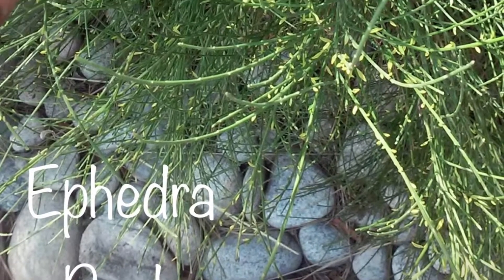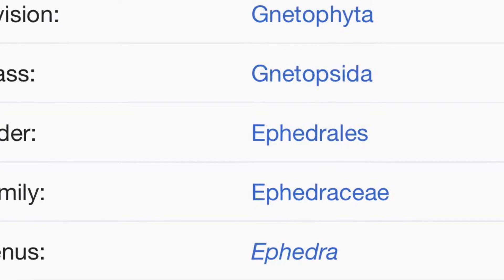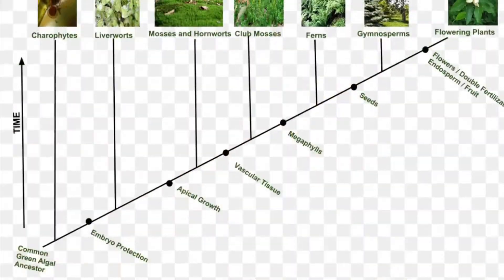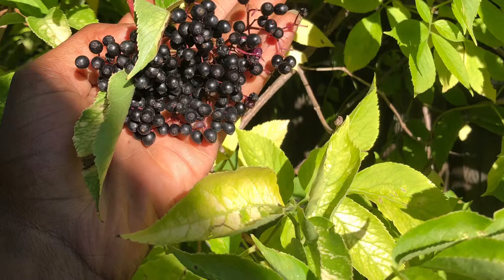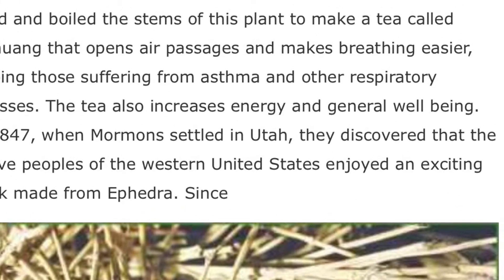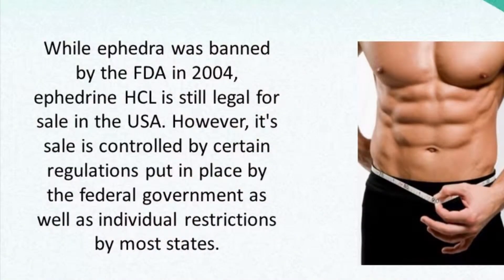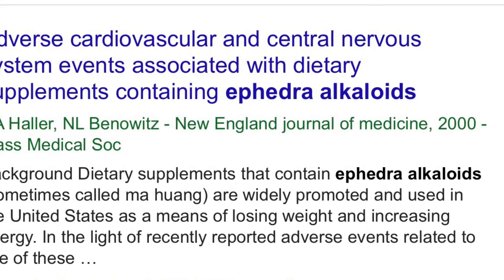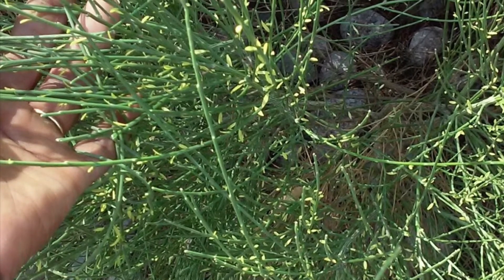Ephedra and Ephedrine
Ephedra has been used for a long time by humans find out why